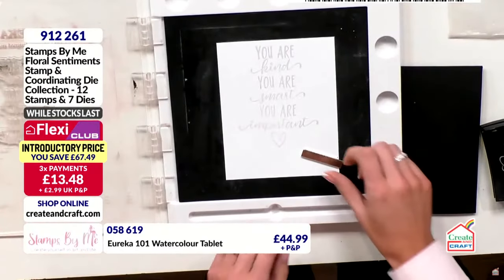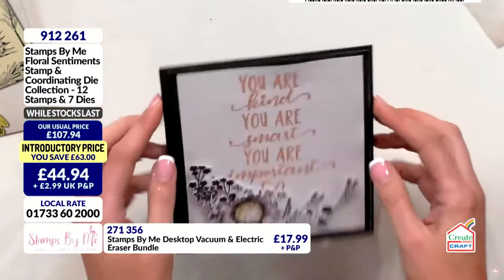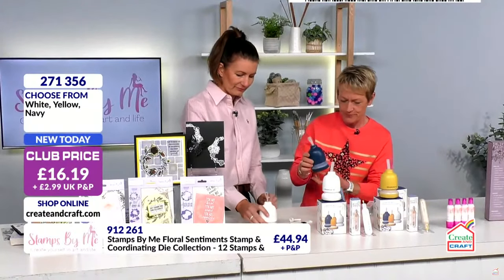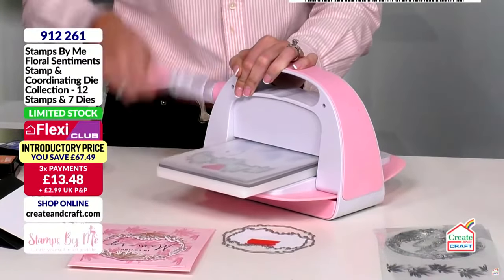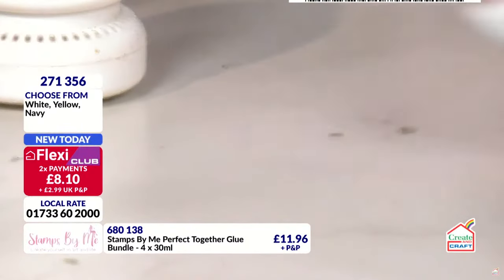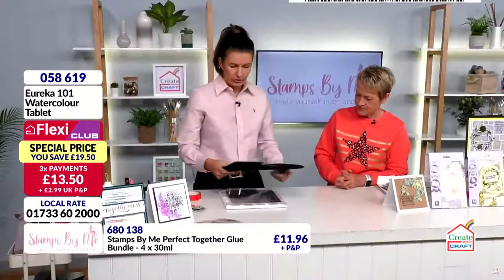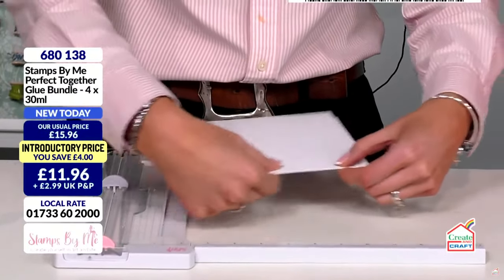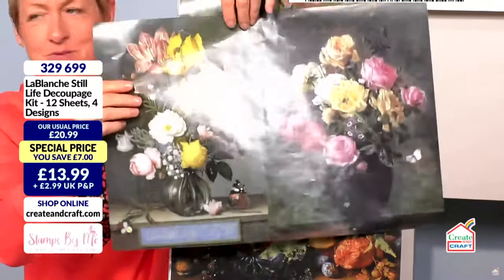CREATE AND CRAFT - ONE DAY SPECIAL - Join Toni for her show 3 - Broadcast 16th May 22